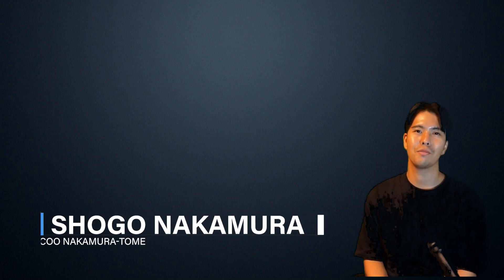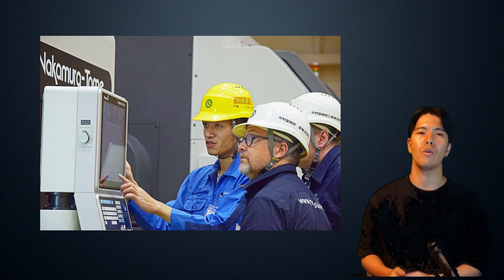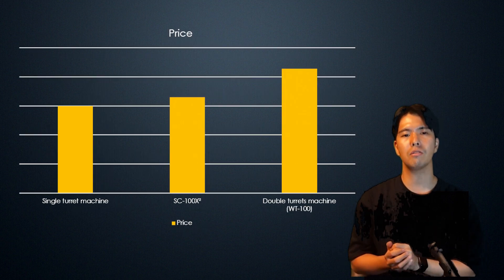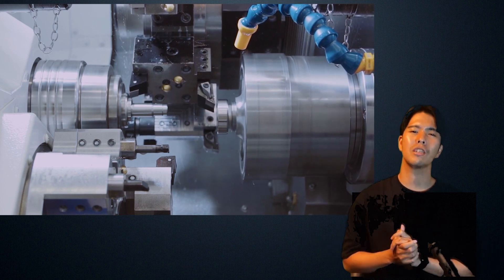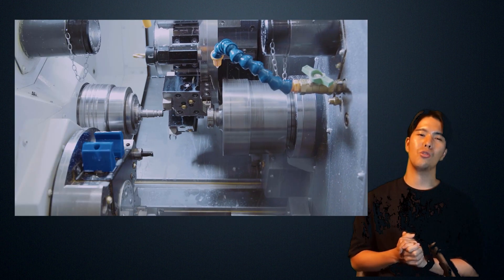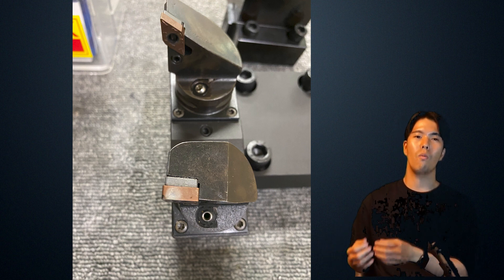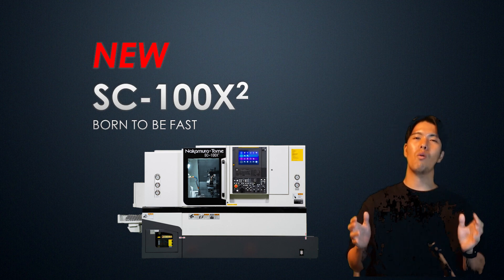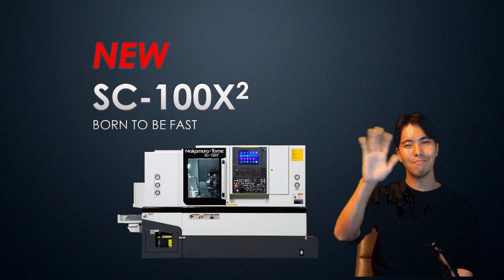SC100X² | Gateway of Multi-Turrets Machines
The SC-100X² is a revolutionary multi-tasking lathe product released by Nakamura-Tome this year.
The phrase "Born to be fast" best describes this machine: fast machining, fast setup, fast programming, everything is focused on speed.
The machine structure is designed for simultaneous machining in the lower turret and superimposed machining in the upper turret.
Superimposed machining has been made easy for anyone to use by using our magical software technology.
The machine is equipped with many operator-friendly functions.
We hope you enjoy our SC-100X².

Contents
0:00 Opening
0:52 Story of multi turrets machine
2:35 Fast machining
4:05 Machine structure
4:45 Super impose machining
5:30 Easy programing
7:55 Permanent tooling
10:00 Machining capability
11:30  Hope you enjoy our SC-100X²